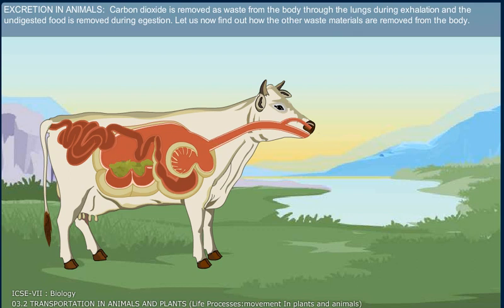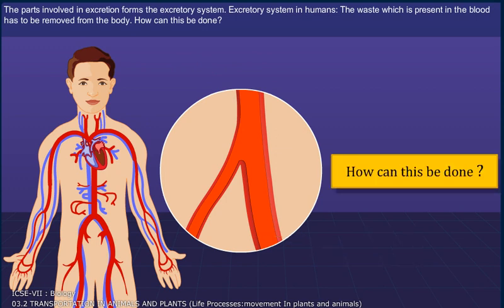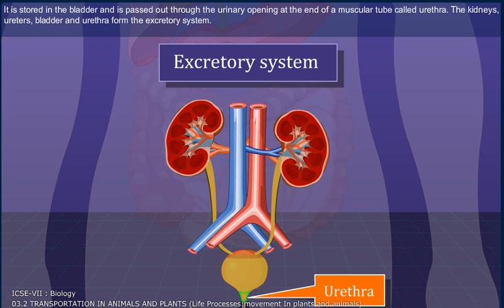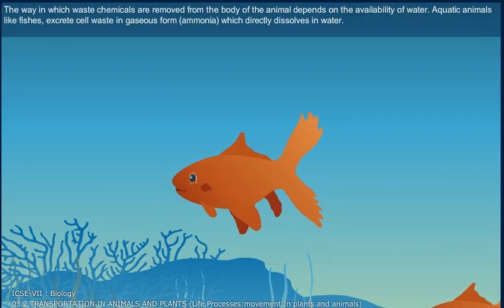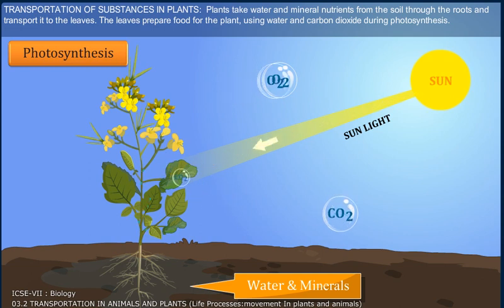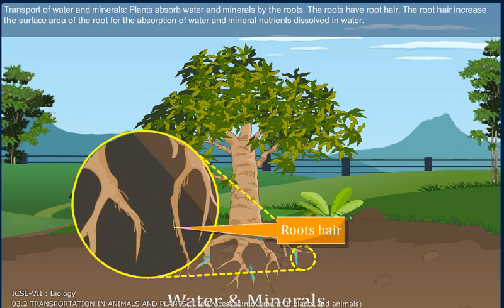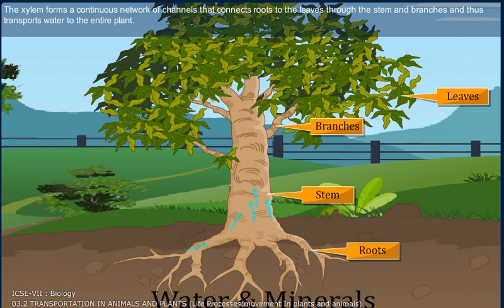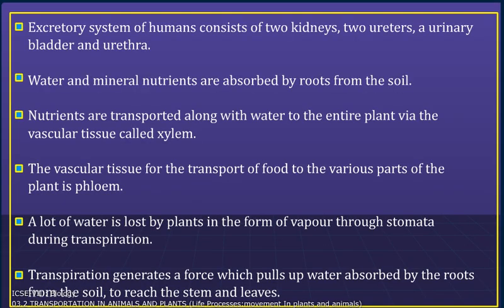LIFE PROCESSE MOVEMENT IN PLANTS AND ANIMALS 2